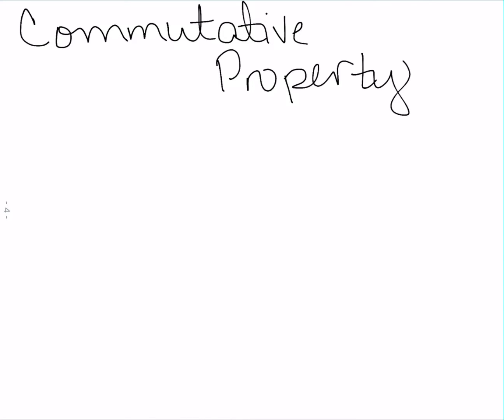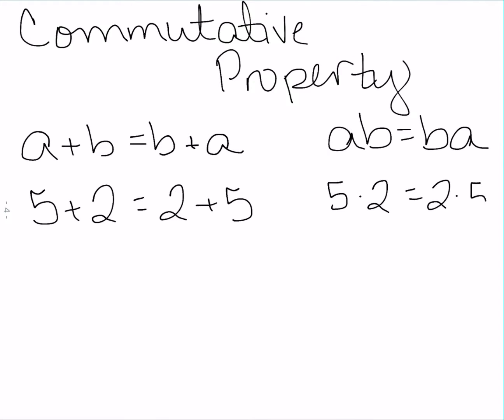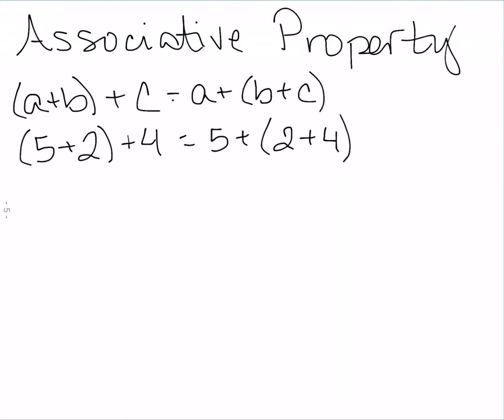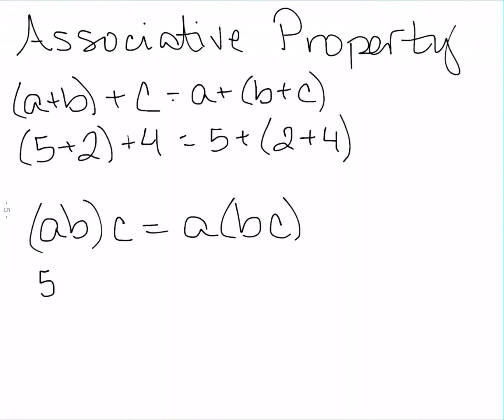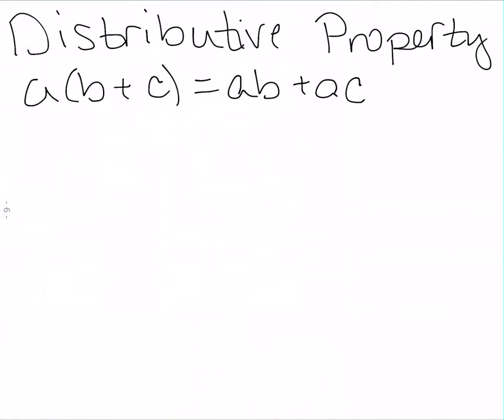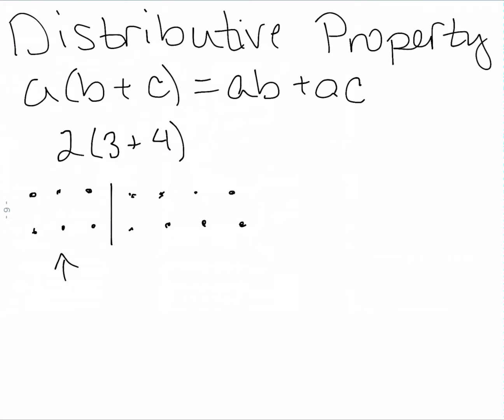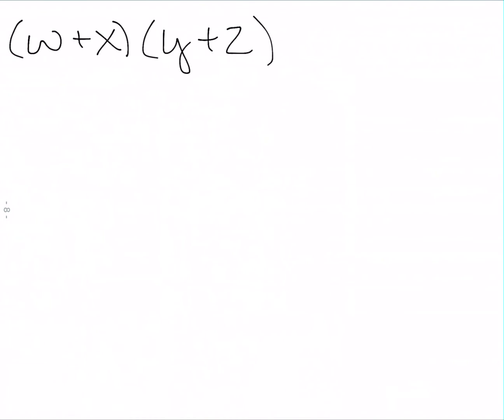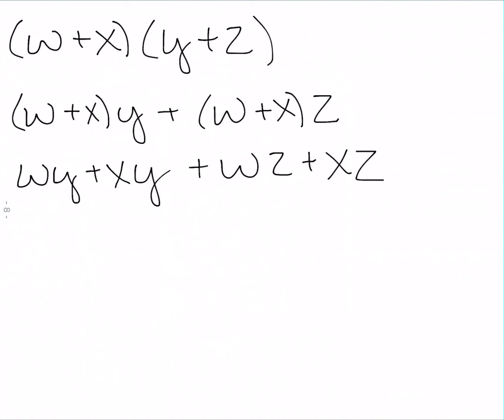Real Numbers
We look at classifying types of numbers, as well as properties of real numbers.